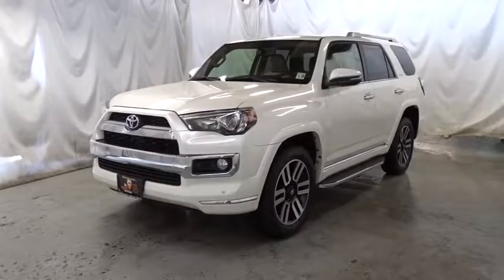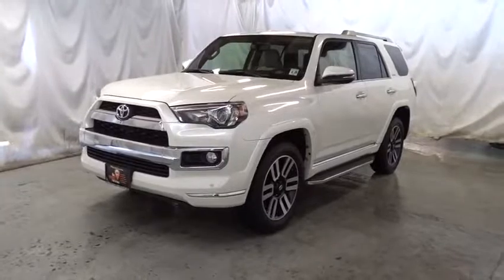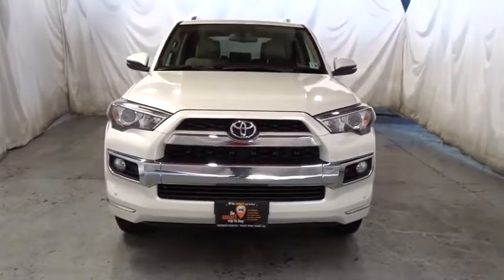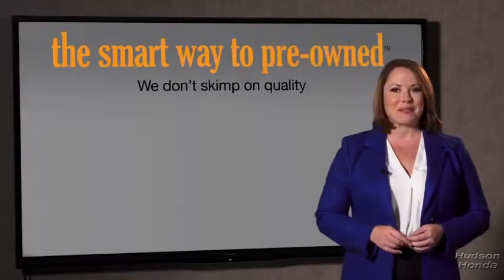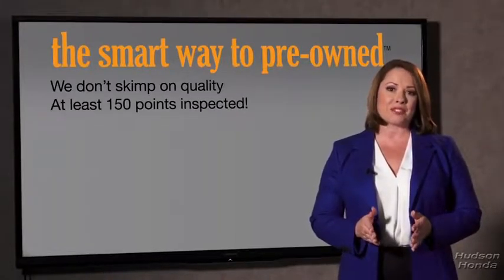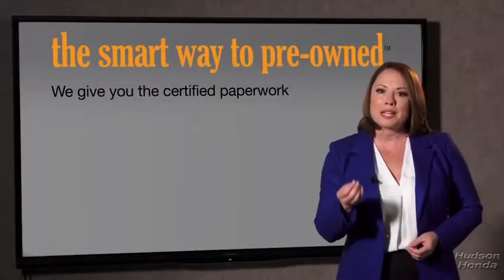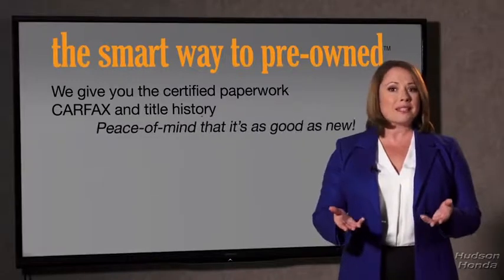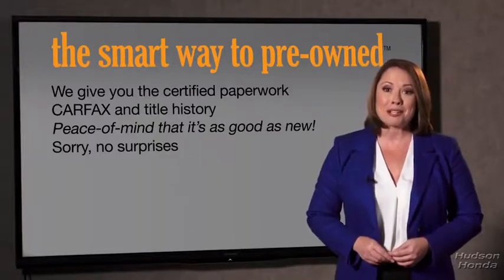2015 Toyota 4Runner Hudson, West New York, Jersey City, Tenafly, Paramus, NJ HHF5249703U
2015 Toyota 4Runner available in Hudson, New Jersey at Hudson Honda. Servicing the West New York, Jersey City, Tenafly, Paramus, NJ area.

Hudson Honda
6608 John F Kennedy Blvd

WOW!, BEAUTIFUL TRUCK!, BEAUTIFUL TRUCK!, LOADED!, LEATHER!, SUN ROOF!, NAVIGATION!, HEATED SEATS!, FOG LIGHTS!, LOW MILES LIKE NO MILES!, BACK UP CAMERA!, 4 WHEEL DRIVE!, 6 CYLINDERS!, EXCELLENT SERVICE HISTORY!, NO SERVICE APPOINTMENTS MISSED!, THIS IS A LIKE BRAND NEW TRUCK AT A PRE OWNED PRICE!, NO ONE OFFERS A BETTER DEAL!, COME TEST DRIVE AND SEE FOR YOUR SELF!.Thank you for visiting another one of Hudson Honda's online listings! Please continue for more information on this 2015 Toyota 4Runner Limited with 0 miles. This vehicle is loaded with great features, plus it comes with the CARFAX BuyBack Guarantee. On almost any road condition, this Toyota 4Runner Limited offers solid performance, reliability, and comfort. This Toyota 4Runner Limited is for the discerning driver who demands the utmost of his vehicle. No matter the terrain or weather, you'll drive at ease in this 4WD-equipped vehicle. With exceptional safety features and superb handling, this 4WD was engineered with excellence in mind. Added comfort with contemporary style is the leather interior to heighten the quality and craftsmanship for the Toyota 4Runner Find the quickest driving route in this Toyota 4Runner Limited using the installed navigation system. This nav system is one of the easiest to use and will help get you where you need to go quickly! More information about the 2015 Toyota 4Runner: The Toyota 4Runner debuted in the U.S. more than 25 years ago. Now in its fifth generation, this midsized SUV uses the same platform as the FJ Cruiser and maintains its truck-like body-on-frame construction. A third row of seats is available and both the second and third rows fold completely flat without having to remove the headrests, providing a cavernous 90 cubic feet of cargo space. The optional sliding rear cargo deck can support up to 440 pounds. Interesting features of this model are incredible off-road handling and capability, smooth and comfortable ride, Great combination of truck-like performance and car-like comfort, and durability and strength Check out this gently-used 2015 Toyota 4Runner we recently got in. This 2015 Toyota 4Runner comes with a CARFAX Buyback Guarantee, which means you can buy with certainty. On almost any road condition, this Toyota 4Runner Limited offers solid performance, reliability, and comfort. Put performance, safety, beauty, sophistication and all the right amenities into a car, and here it is! Now you can own luxury without the luxury price tag! Handle any terrain with ease thanks to this grippy 4WD. Whether you're on a slick pavement or exploring the back country, you'll be able to do it with confidence. More information about the 2015 Toyota 4Runner: The Toyota 4Runner debuted in the U.S. more than 25 years ago. Now in its fifth generation, this midsized SUV uses the same platform as the FJ Cruiser and maintains its truck-like body-on-frame construction. A third row of seats is available and both the second and third rows fold completely flat without having to remove the headrests, providing a cavernous 90 cubic feet of cargo space. The optional sliding rear cargo deck can support up to 440 pounds. Strengths of this model include incredible off-road handling and capability, smooth and comfortable ride, Great combination of truck-like performance and car-like comfort, and durability and strength
15 JBL Speakers,Bluetooth Wireless Phone Connectivity,Regular Amplifier,Audio Theft Deterrent,1 LCD Monitor In The Front,Window Grid Diversity Antenna,Digital Signal Processor,Radio w/Seek-Scan, Single CD, Clock, Speed Compensated Volume Control, Aux Audio Input Jack, Steering Wheel Controls, Voice Activation and Radio Data System,Liftgate Rear Cargo Access,Wheels: 20 x 7.5 Unique Dual 6-Spoke Alloy,Fully Automatic Projector Beam Halogen Daytime Running Headlamps w/Delay-Off,Tailgate/Rear Door Lock Included w/Power Door Locks,Lip Spoiler,Power Side Mirrors w/Manual Folding and Turn Signal Indicator,Deep Tinted Glass,Tires: P245/60R20 Mud & Snow,Variable Intermittent Wipers w/Heated Wiper Park,Grille w/Chrome Bar,Aluminum Spare Wheel,Fully Galvanized Steel Panels,Power Tilt & Slide Moonroof w/Sunshade,LED Brakelights,Front Fog Lamps,Perimeter/Approach Lights,Clearcoat Paint,Full-Size Spare Tire Stored Underbod